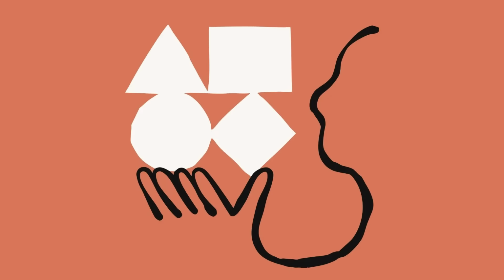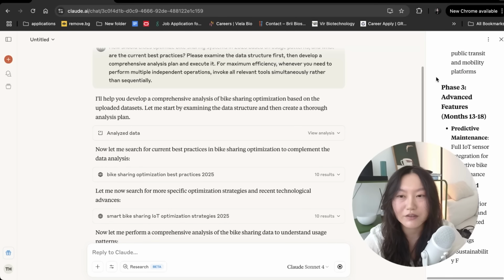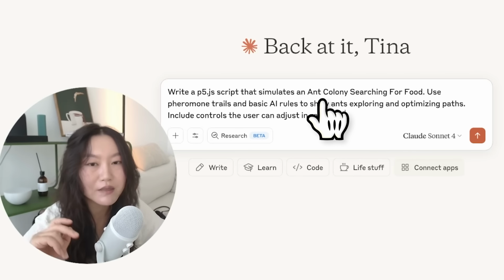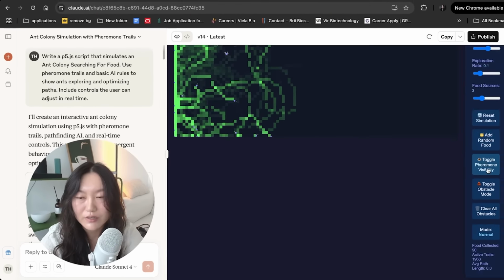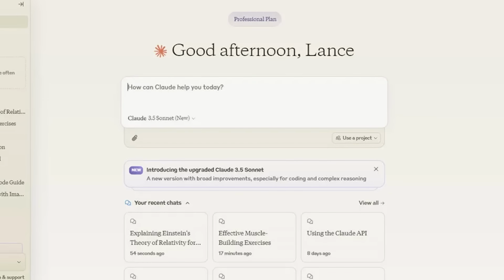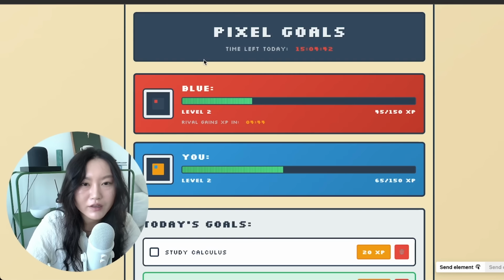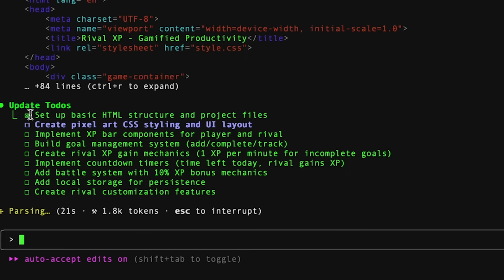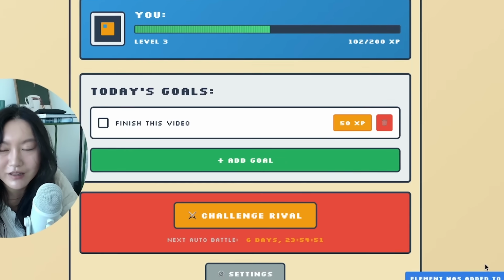Claude 4 Models & Claude Code Fundamentals In 24 Minutes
Try out the new model capabilities through Claude.ai & Claude Code on the Pro or Max plan

Want to get ahead in your career using AI? Join the waitlist for my AI Agent Bootcamp

⏰Timestamps
00:00 — Intro
00:50 — Code with Claude Conference takeaways
02:20 — Claude Sonnet 4 & Opus 4 demos and updates
12:30 — Claude 4 prompting tips & prompt generator
13:39 — Quiz 1
13:51 — Claude Code vs. Firebase Studio vs. Windsurf
18:36 — Claude Code demo
21:46 — Using Claude Code SDK
22:31 — Pros & Cons
23:46 — Quiz 2